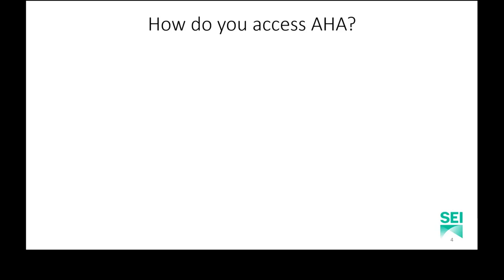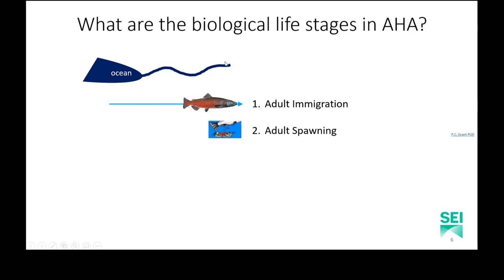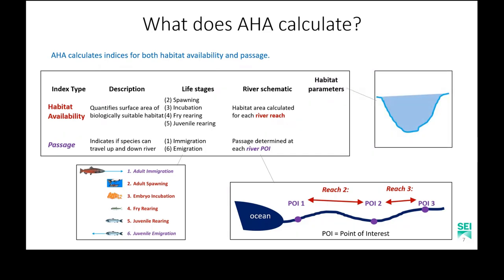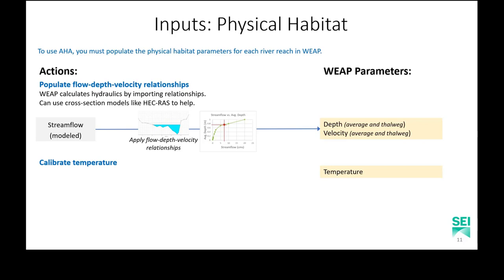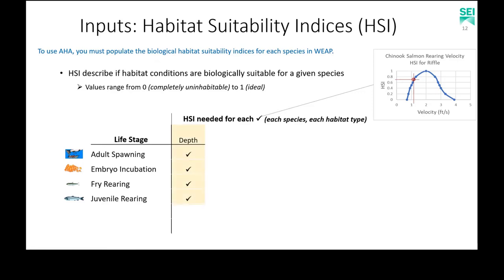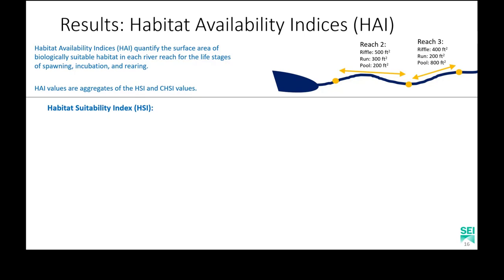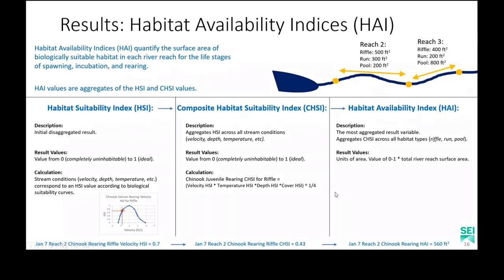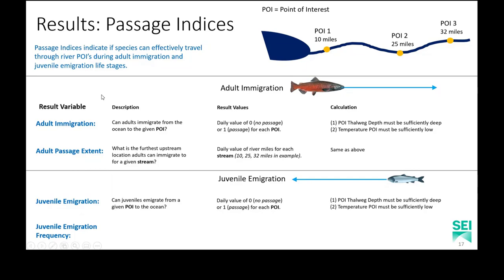WEAP Plugin for Aquatic Habitat Assessment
We have developed a platform in WEAP that allows users to model the effect of various management options on the availability of habitat and the viability of aquatic species.

This plugin, comprised of 64 variables located on the WEAP river reach object, provides a framework with which to evaluate aquatic habitat in a WEAP model. The plugin combines different sources of hydraulic, geomorphic, and biological data to generate a complete habitat assessment at ecologically relevant points and creek reaches for each time step of the model. The resulting estimation of key habitat metrics characterizes the ability of the river habitat to support the important biological functions of aquatic species like fish, and permits WEAP model users and builders to evaluate how operations or other watershed objectives connect to aquatic ecosystem health in a single dynamic platform.

To access the plugin, go to Advanced, Plugins on the WEAP Main Menu, then click the Download button to see the list of available plugins from the WEAP website. Take a look, use it and share feedback so we can continue to improve the way in which habitat considerations are included in water systems models.